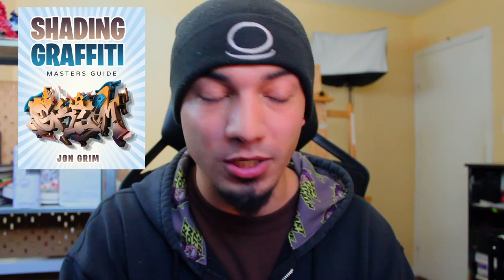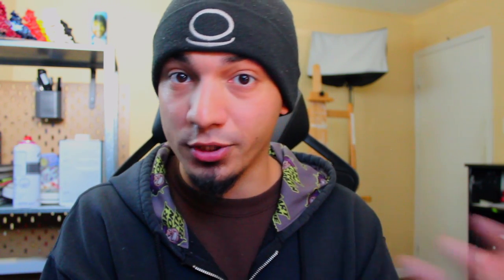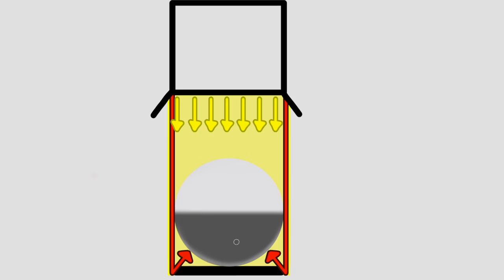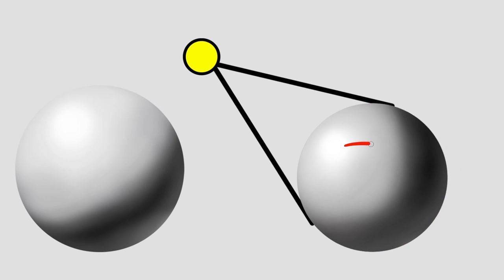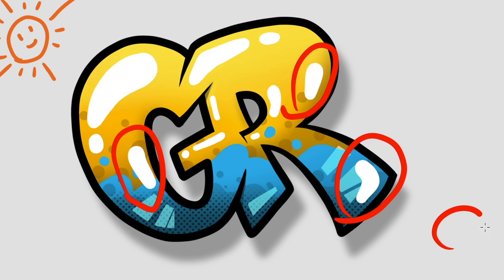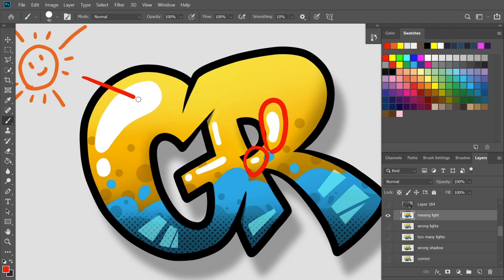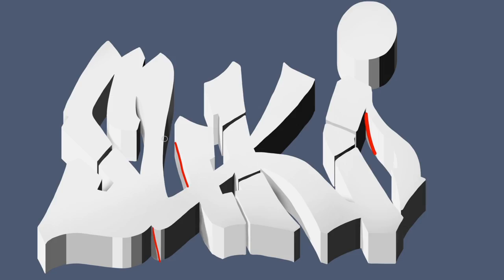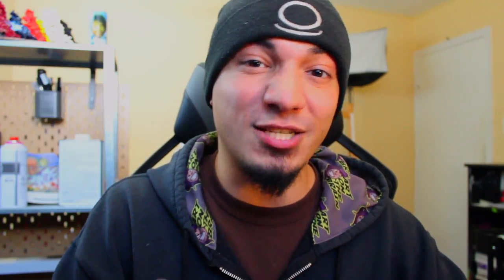(GRAFFITI HOW TO SHADE EASY) - EVERYTHING YOU NEED TO KNOW!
(GRAFFITI HOW TO SHADE EASY) - EVERYTHING YOU NEED TO KNOW! This tutorial is going to teach you the basics of lighting so that you can shade any of your graffiti from here on out! In today's how to shade graffiti tutiroal im going to make this topic as easy as possible and keep things super simple that way you can get a basic understanding of light and how to shade graffiti. Shading graffiti is pretty easy and there is no need to complicate things so we're going to take this tutorial nice and slow as we cover all the basics, such as value, form, and the anatomy of lights and shadows. Once you understand those things shading will become second hand nature. It is important however to understand forms and you'll have to practice shading these basic forms. assuming you know forms already, this tutorial will have you shading like a pro in no time at all.

How to draw graffiti letters, graffiti tutorials, graffiti tutorials for beginners, graffiti letters a-z tutorial
DR GUTS Metal Tip - The Prototype (REVIEW) , graffiti letters a-z wildstyle, Graffiti patrol pART 26 .mix of throws, how to shade art, how to shade art beginners